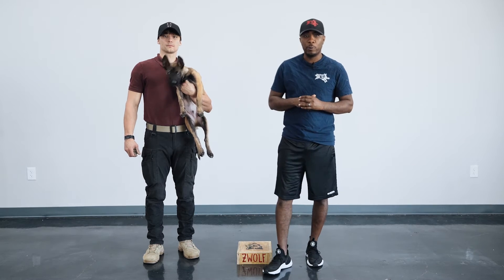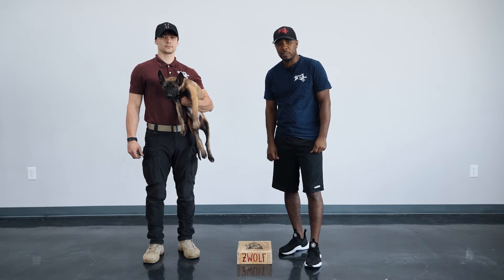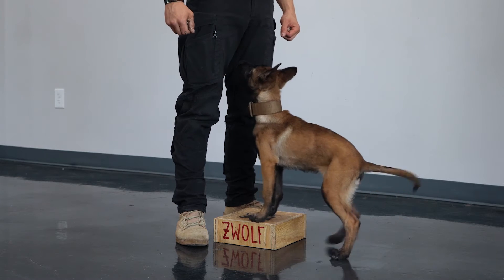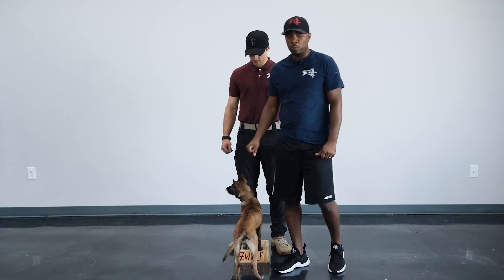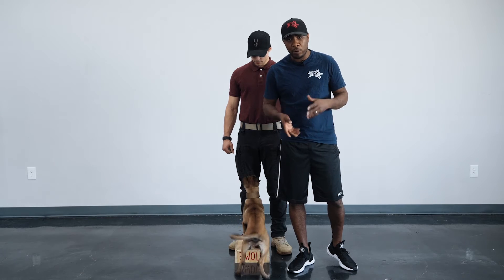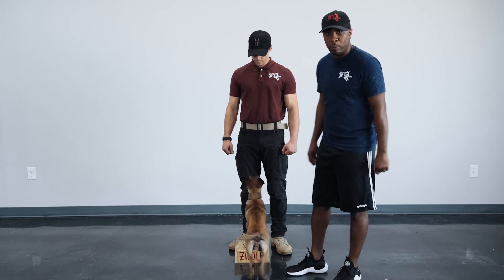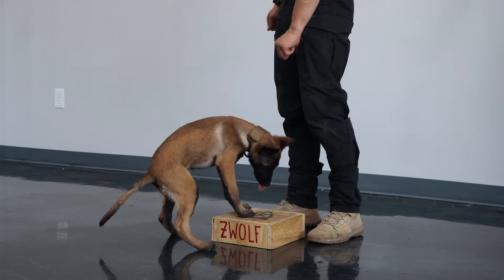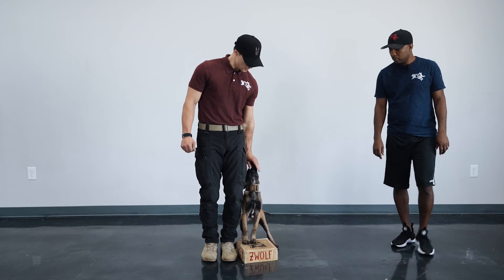Working Dog Wednesday- Rear End Awareness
Working Dog Wednesday is a weekly series where we have Dallas K9 Trainer Darrick Rose share a quick tip on training your dog. This week Darrick goes over rear end awareness.